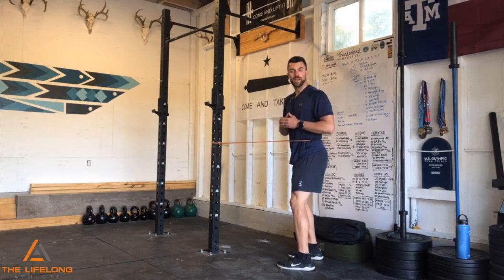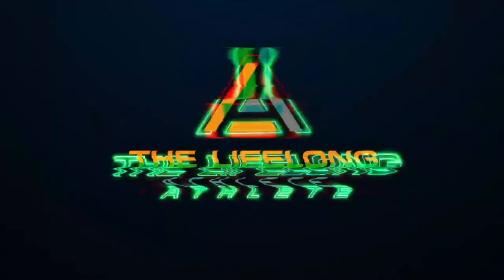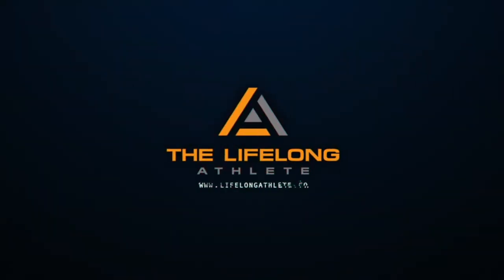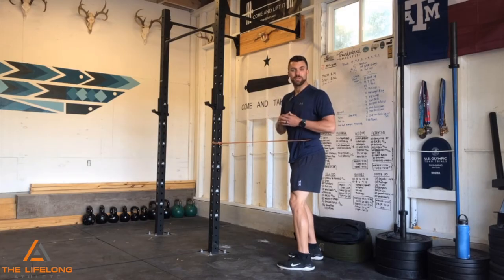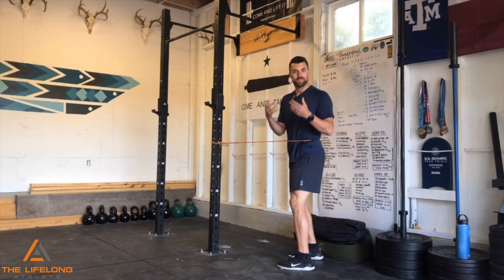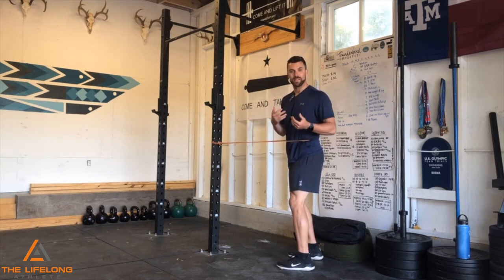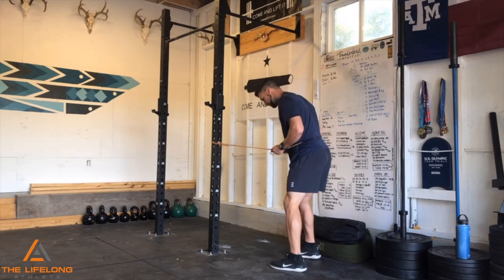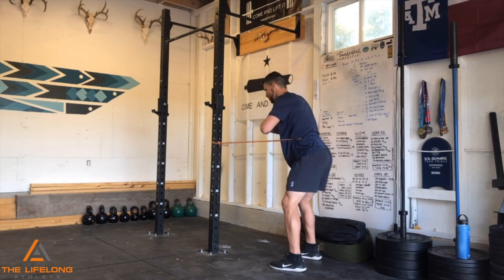Try This Exercise For Proper Rotation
Do you use your thoracic spine properly? If your thoracic spine (mid-back) is tight, you might try to move a little too much through your low back. This can result in low back pain.

Try this rotational exercise to learn how to feel the difference between low back and mid back rotation.